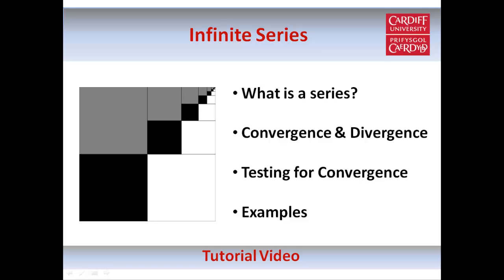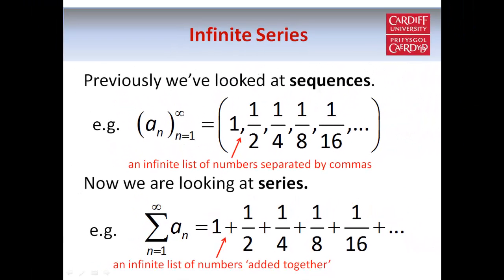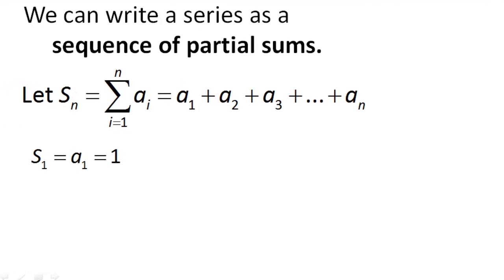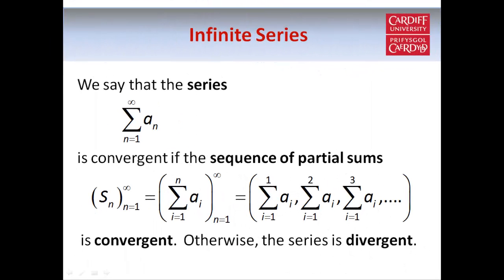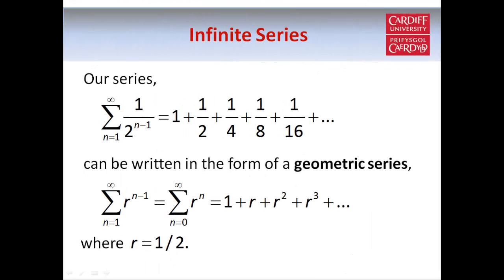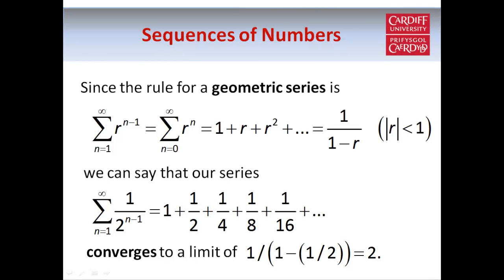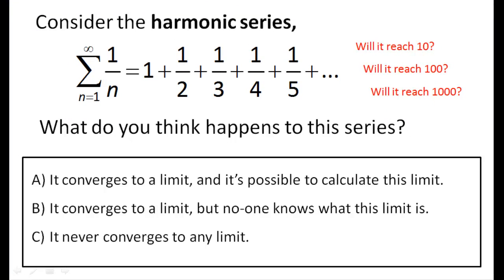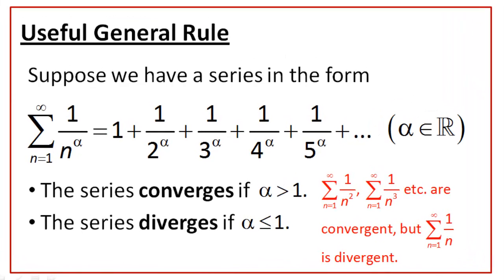Series of Numbers (Part 1 of 2)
Part 1 of my video tutorial on infinite series (of numbers), which covers convergence and divergence of series.